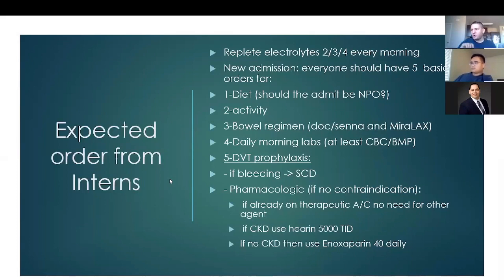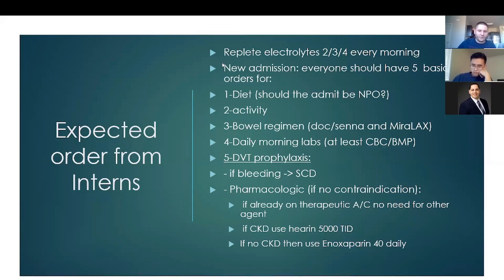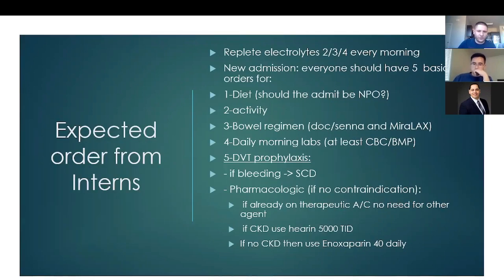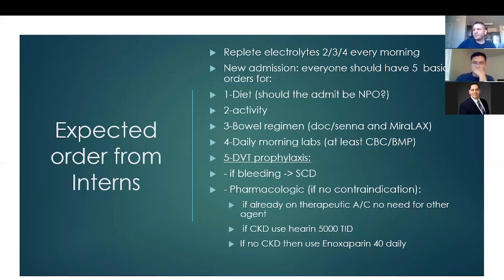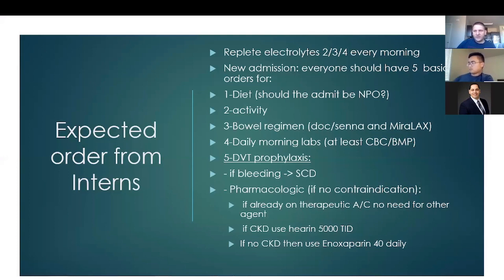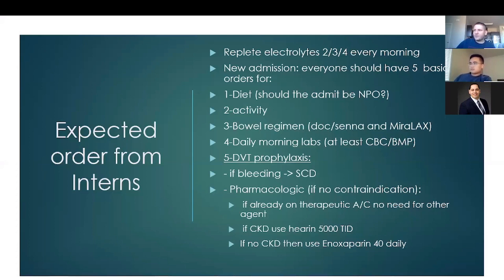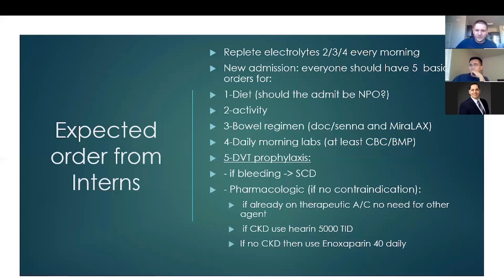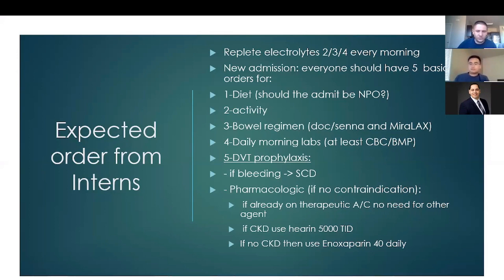VA Wards Orientation - Expected Orders from First Year Residents